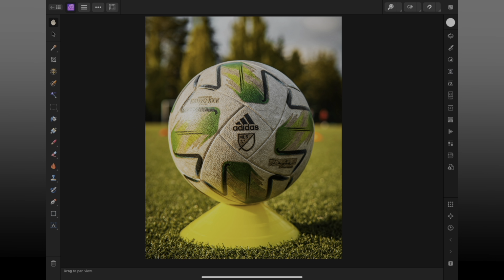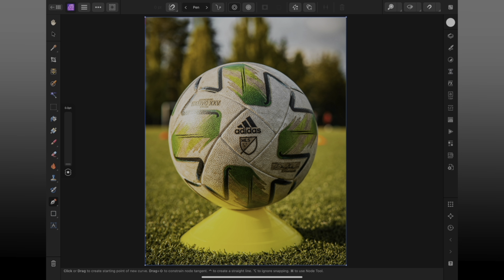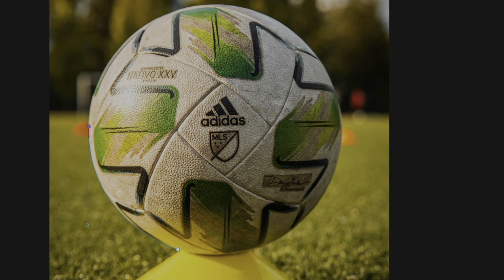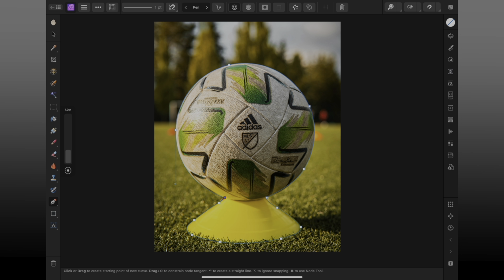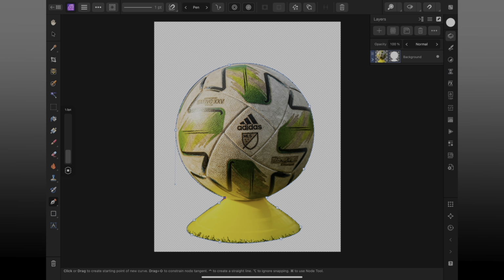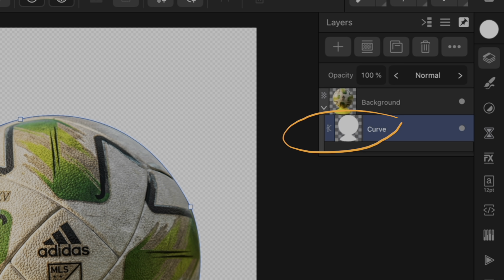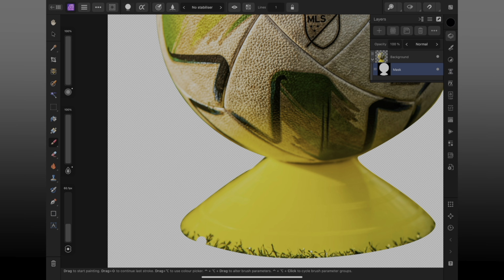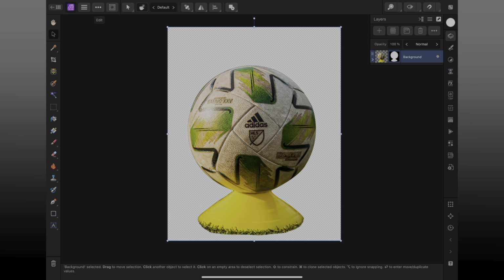Remove Background With Pen Tool on iPad M4 pro - Affinity Photo 2 IPad Pro M4 Tutorial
In this video I’m gonna be removing background using pen tool in Affinity photo 2 on the iPad Pro M4.

I made this video to let people know that you could do design graphics using your iPad Pro. Because many people thinks iPad Pro is not as capable as a laptop or MacBook, but in my opinion that’s not true.